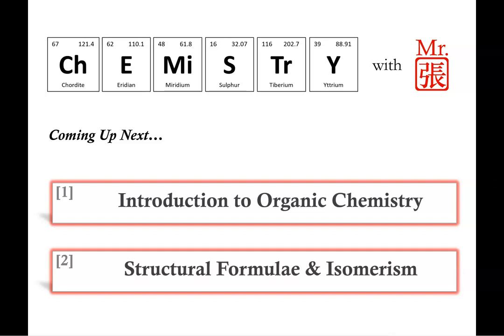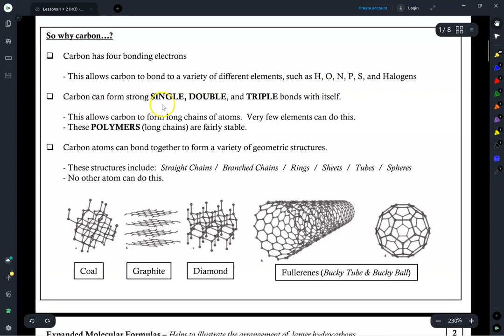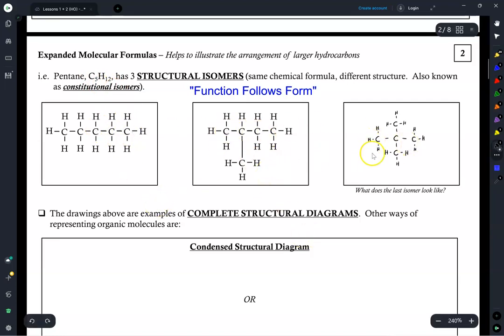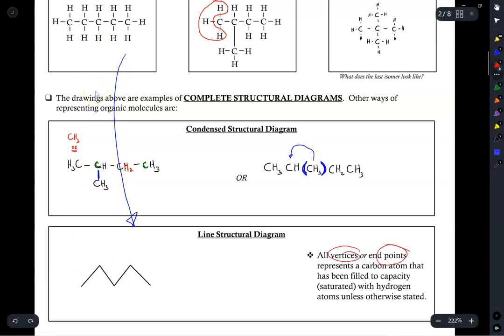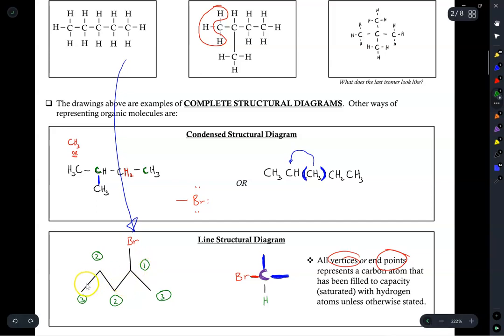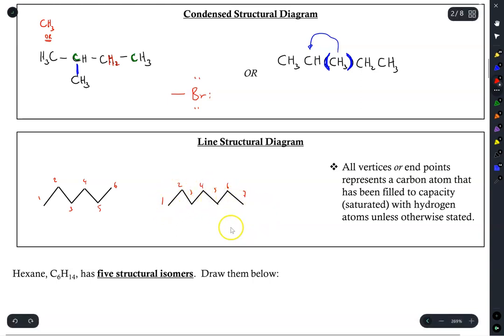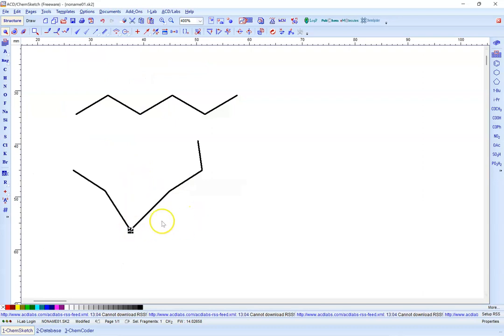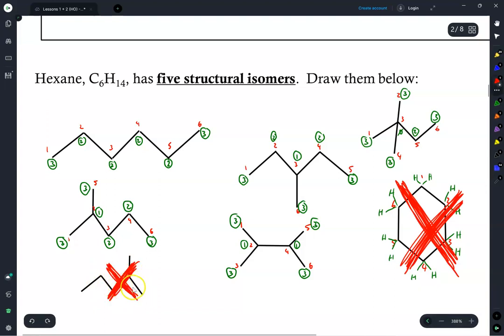Introduction to Organic Chemistry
This video tutorial covers the topics of:
- Structural Isomerism
- Complete / Condensed / Line Structural Diagrams